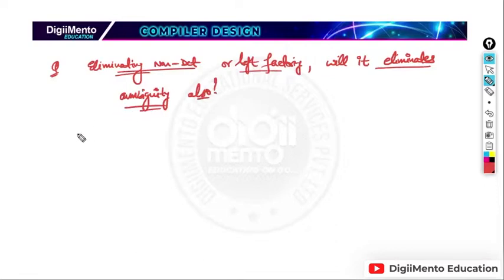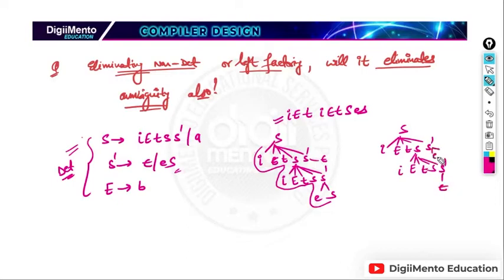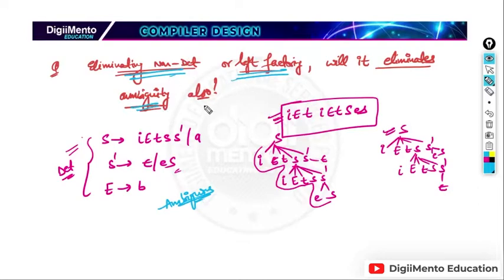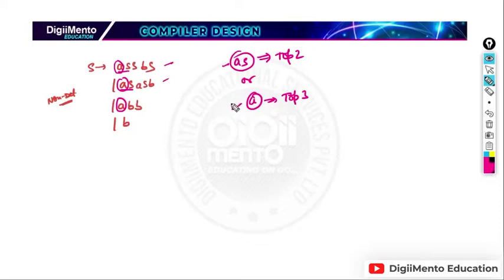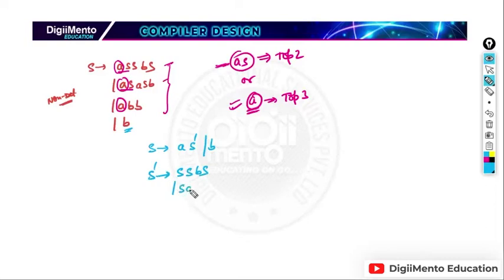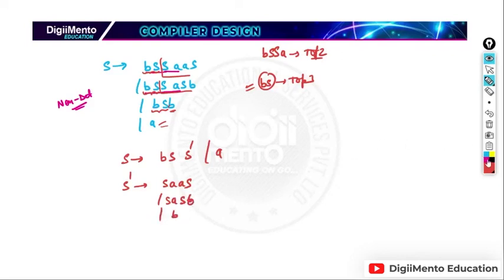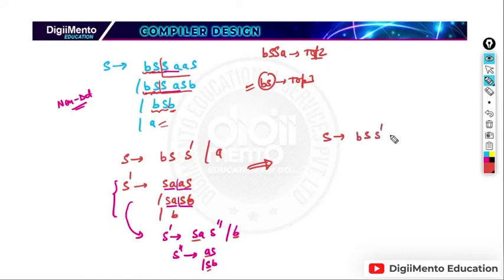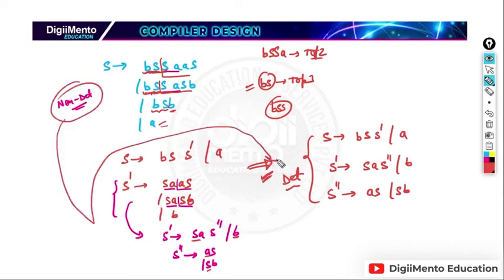Compiler Design | Tokens, lexical Analyzer & Grammar | Part 13 | Left Factoring Elimination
left factoring elimination left factoring elimination in compiler design, left factoring elimination and